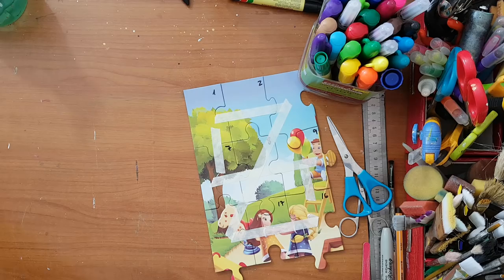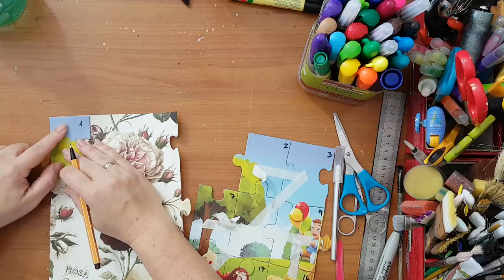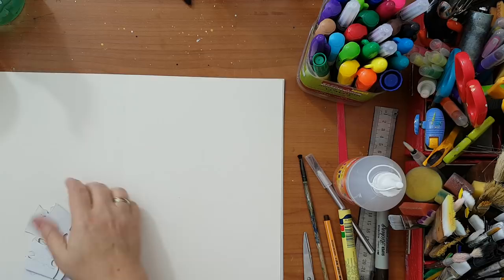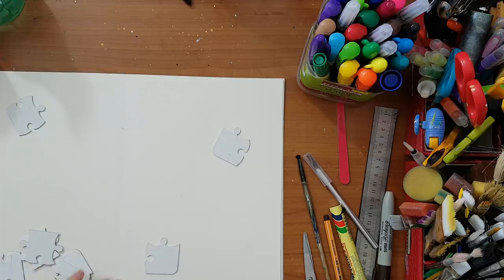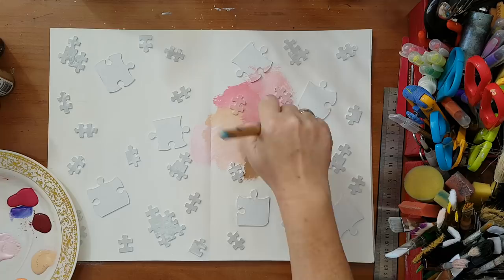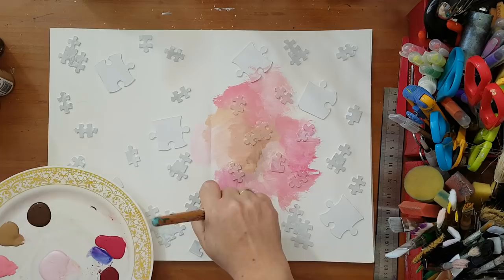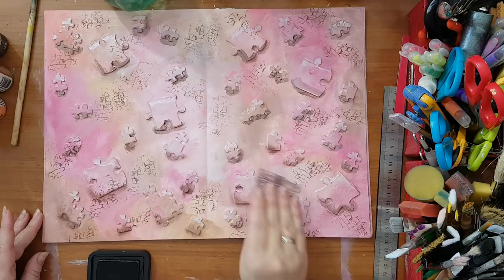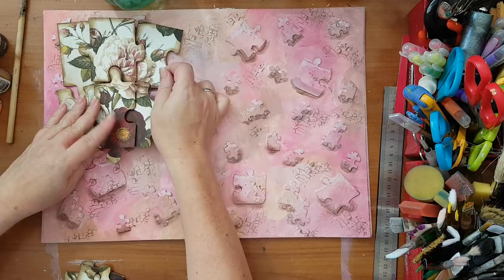Art Journal Page - Puzzle Pieces